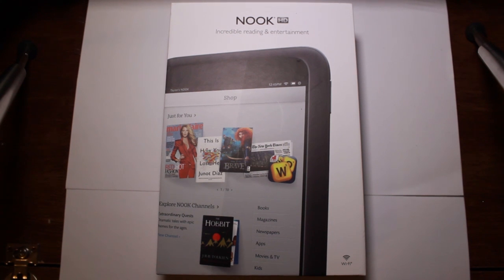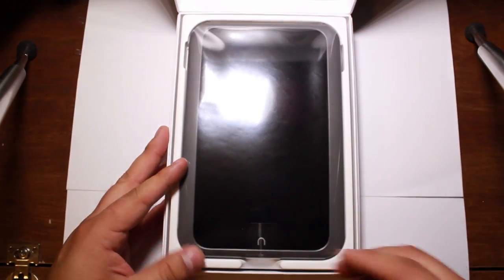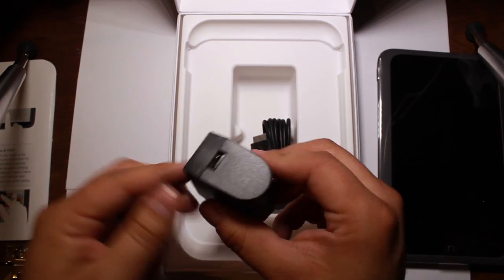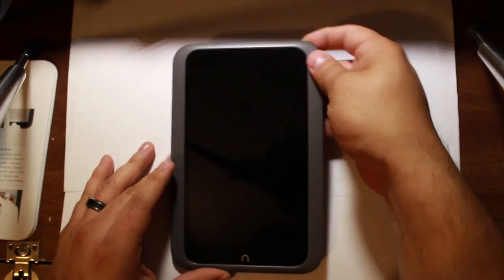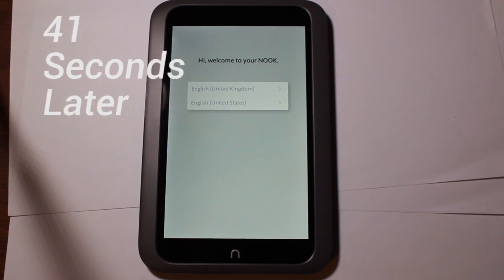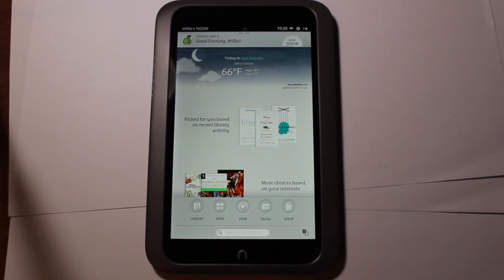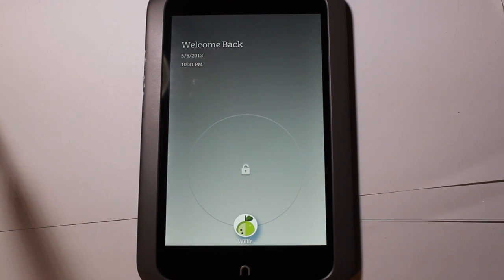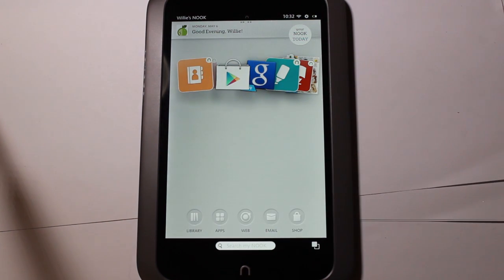Nook HD Unboxing and Google Play Update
Watch me unbox and update the Nook HD up to the latest version of code that now supports the Google Play Store!  This is now a full fledged tablet that has access to all of the Apps, Movies, Music, Books, and Magazines in the Google Play store.  The sale price from Barnes & Noble makes it that much more compelling to pick one of these up.  Its big brother the Nook HD+ is also on sale through Sunday.